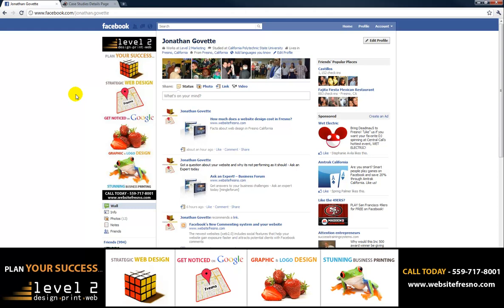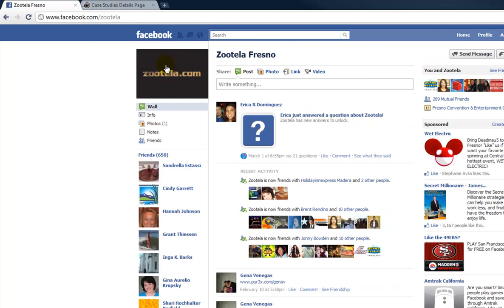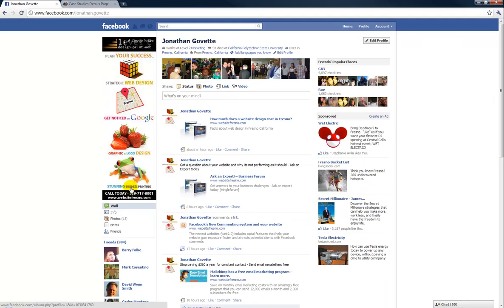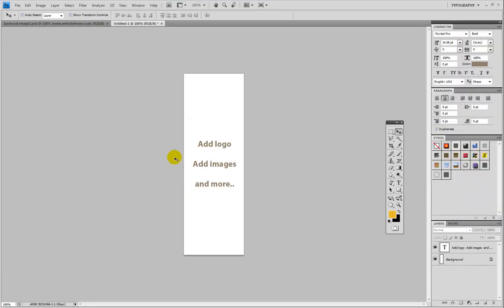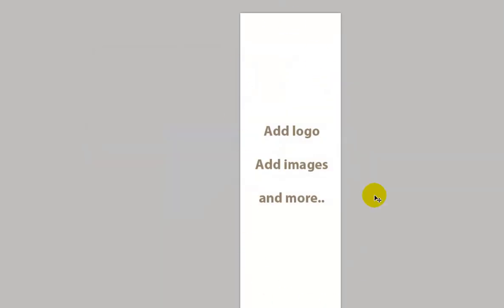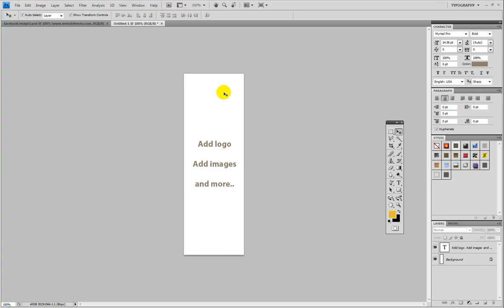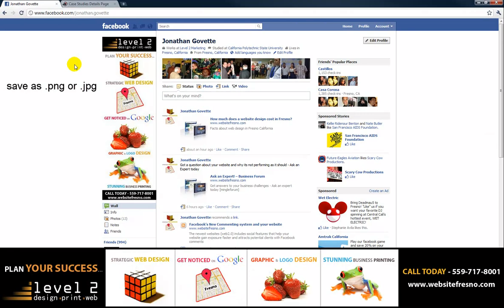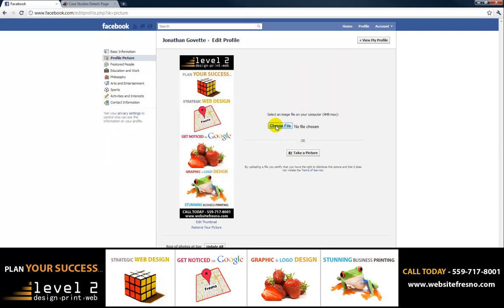Level 2 Marketing: How to make your Facebook website profile image larger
Hello, my name is Jonathan from Level 2 Marketing -- a web, graphic design, and advertising agency in Fresno.

Today's quick tip is about the tool we all use a lot, Facebook.
One such tip is to increase the size of your profile image, your customers and friends only have a few seconds to gauge what your business is about, why not make it easy for them.

Instead of the standard size images which are small, and cannot fit much information, why not go BIG!

Take a look at Level 2's page, our image is a large 200 width, by 600 height
How do you make one of these  you ask?

Simple, open your favorite image editing software -- We use Adobe photoshop and create a new image 200x600.

Add graphics, logos, and any text you find useful and save it as a .jpg or png file

Upload your image to Facebook and your all set -- Thanks for viewing this tutorial -- please for future blogs about Facebook and other subjects.